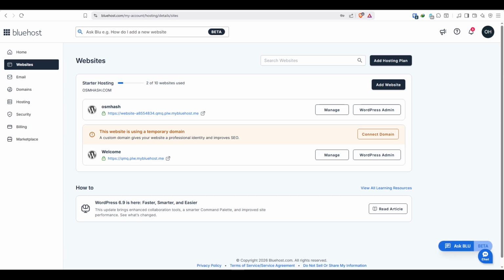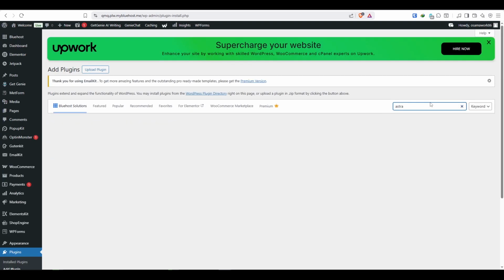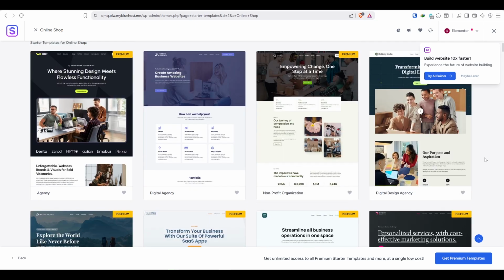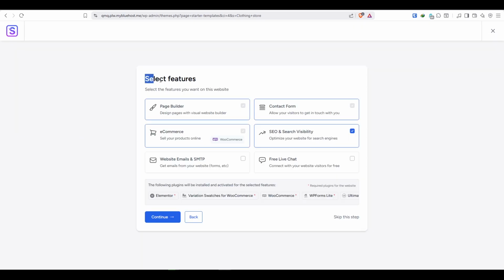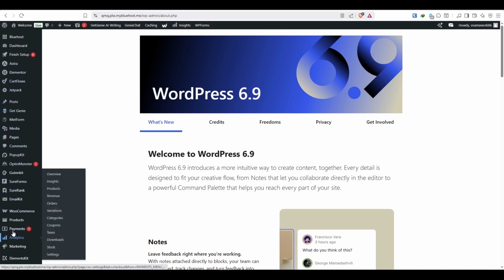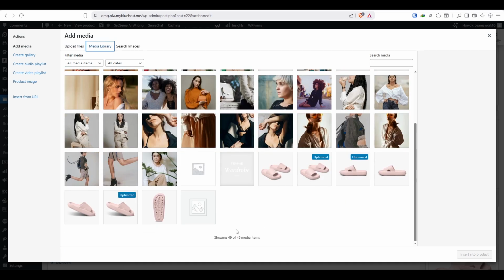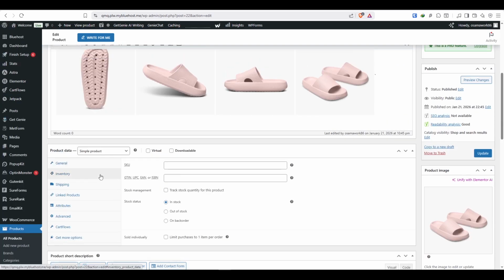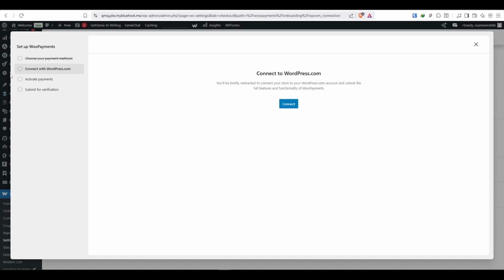Build a Profitable eCommerce Store in 10 Minutes (WooCommerce 2026)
Want to build a profitable eCommerce store in just 10 minutes using WooCommerce in 2026? In this step-by-step tutorial, I’ll show you exactly how to launch a fully functional online store fast, even if you have zero experience.

In this video, you’ll learn:
• Why WooCommerce is still powerful in 2026
• How to set up WooCommerce step by step
• The best free themes & plugins to use
• How to add products the right way
• Payment gateways & shipping setup
• How to design a high-converting store layout
• Mobile optimization for higher sales

This tutorial is perfect for beginners, dropshippers, brand owners, and anyone who wants a quick, scalable online business without expensive tools